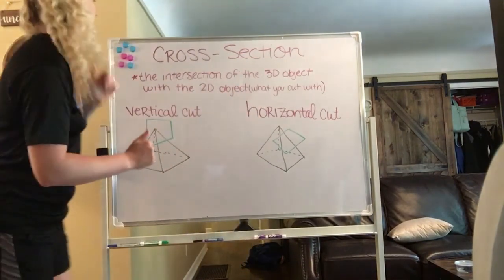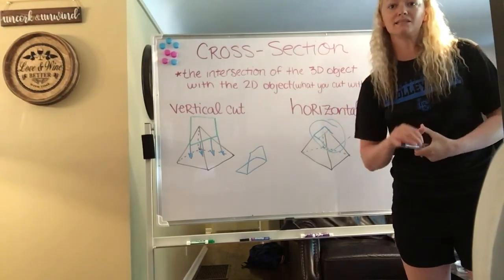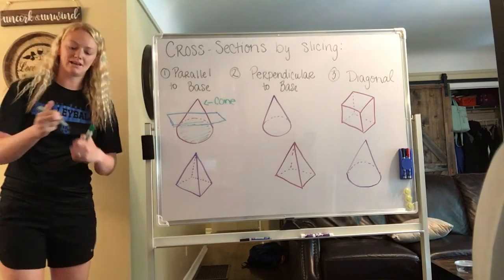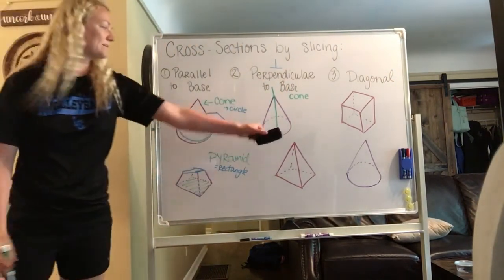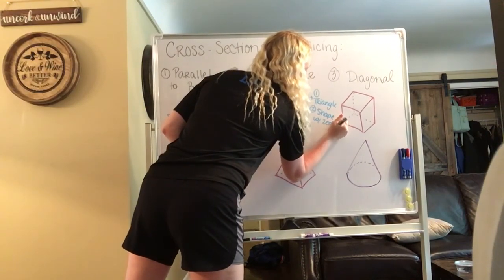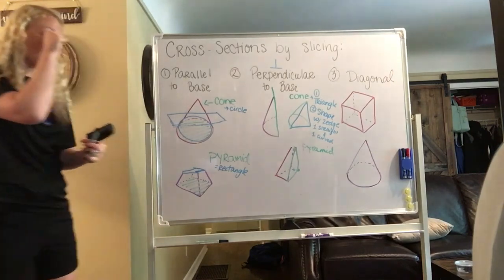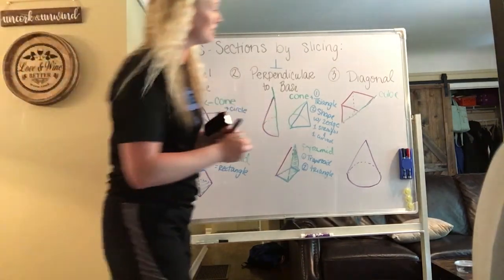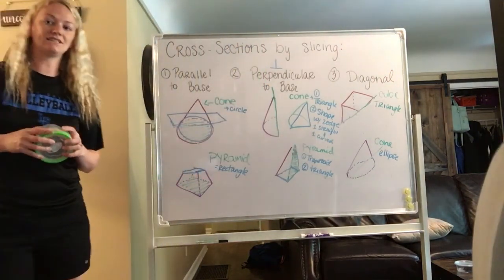Cross Sections of 3D Objects Notes